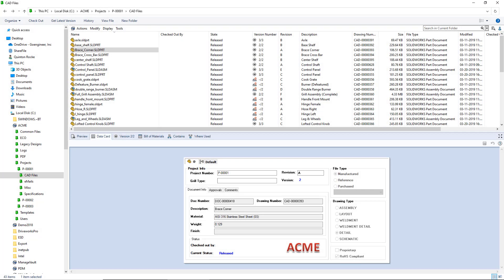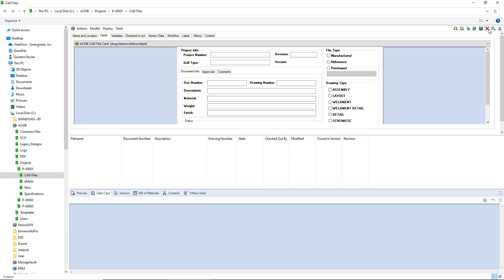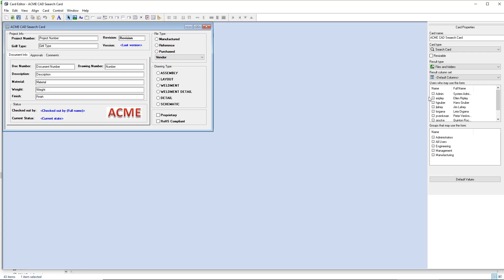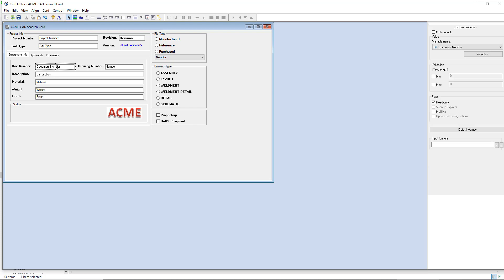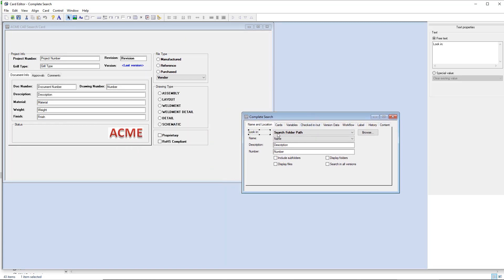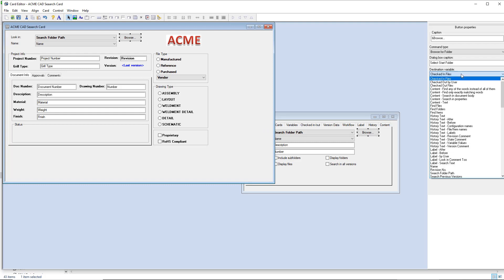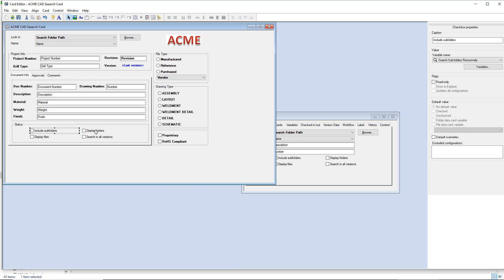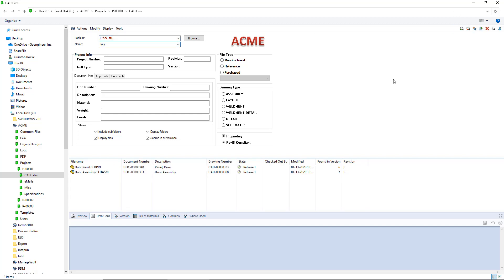SOLIDWORKS PDM Tutorial - Convert File Card to Search Card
for more information on SOLIDWORKS PDM.
In this SOLIDWORKS PDM tutorial we will explore the basics techniques to help a PDM administrator quickly take an existing file data card and convert it to a search card in SOLIDWORKS PDM. This video also explains how to modify some of the input fields to be better formatted for searches in PDM.
Creating custom search cards and applying the correct permissions can make the user experience more fluid especially for those users that do not need most of the fields in the complete search that is included out of the box with SOLIDWORKS PDM.